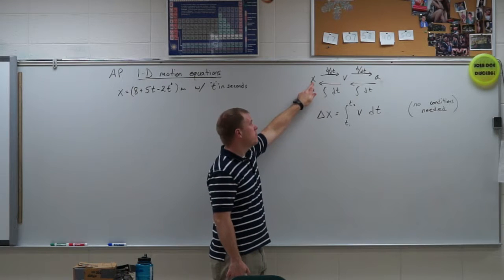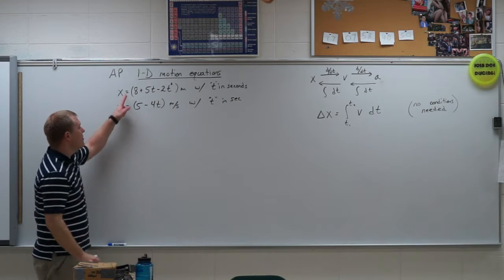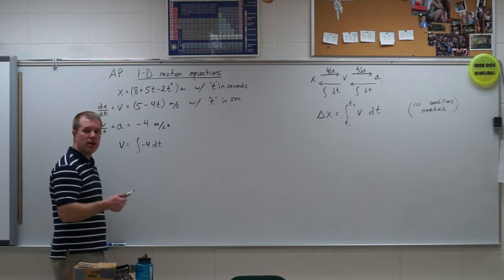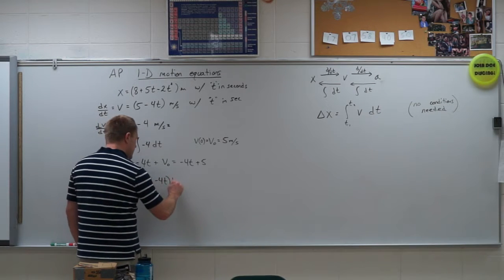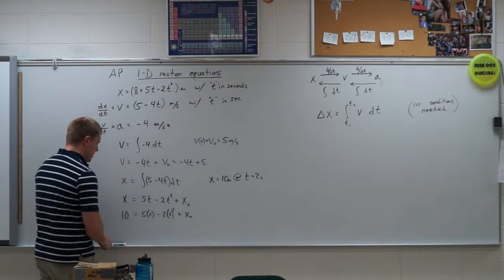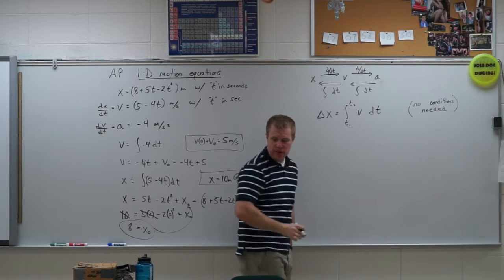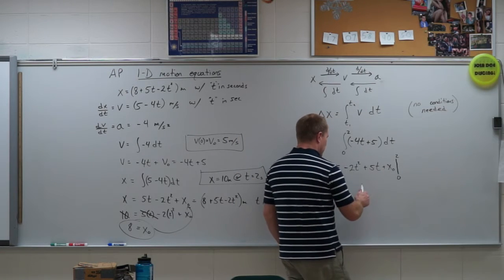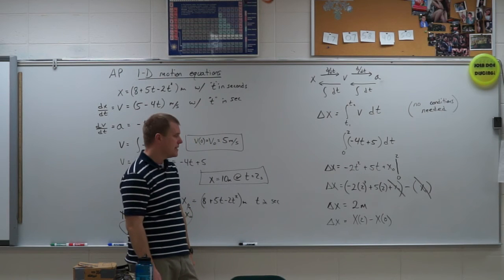AP 1D Motion Equations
Moving from position to velocity to acceleration and back.  Also finding displacement